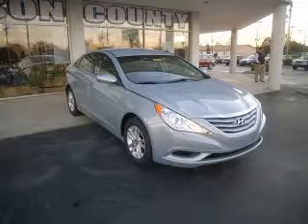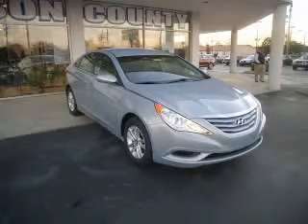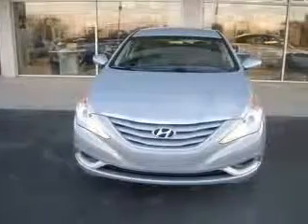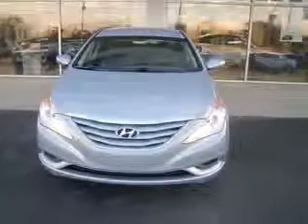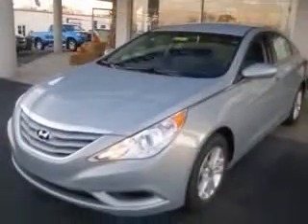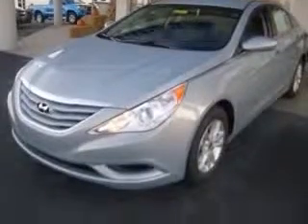2011 Hyundai Sonata Wilson County Hyundai, Inc.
2011 Hyundai Sonata GLS
Engine: 2.4L 4 cyls
Trans: Automatic 6-Speed
Color: Silver Blue

(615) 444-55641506 West Main Street